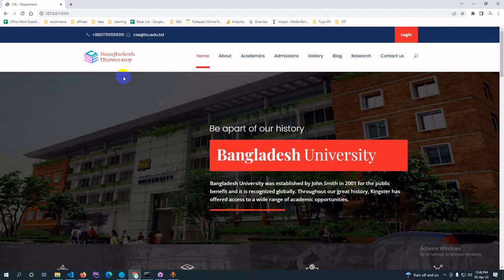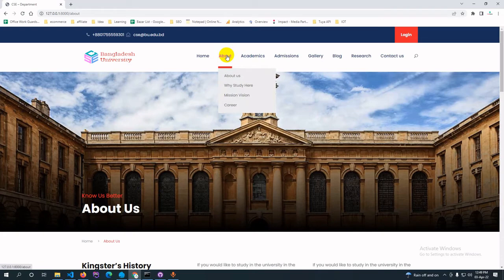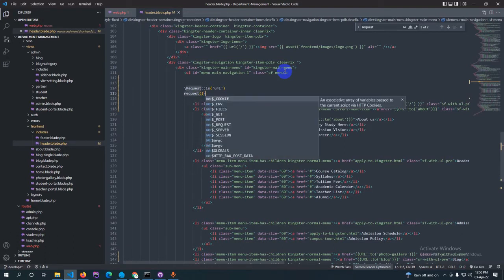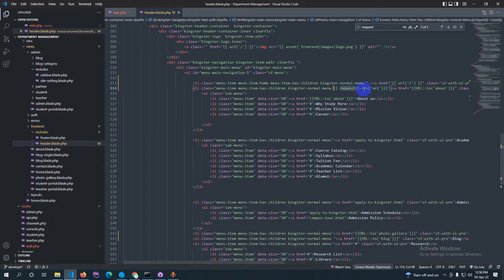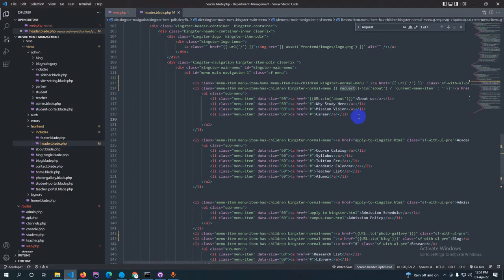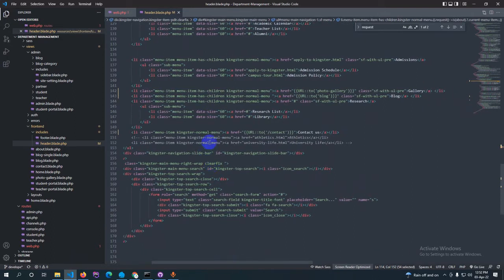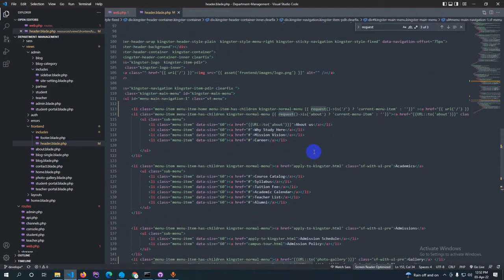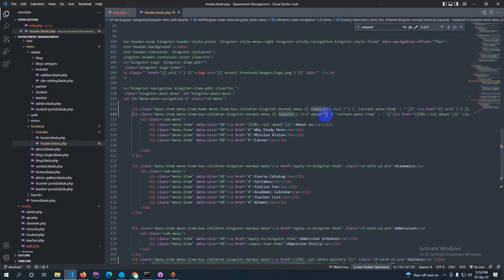Laravel Current Menu Active by Page Request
Download Best Selling WordPress Theme.